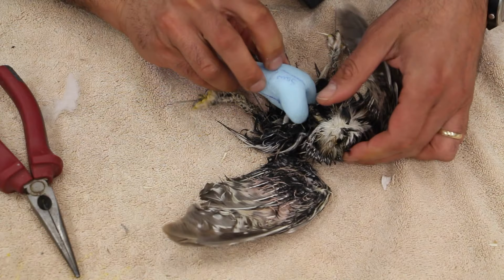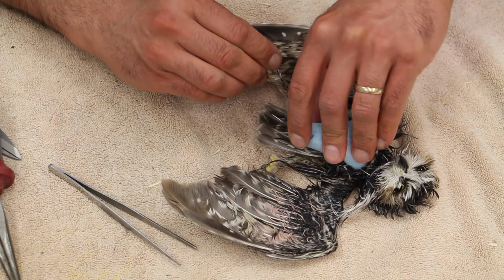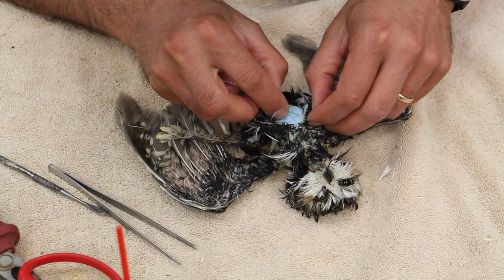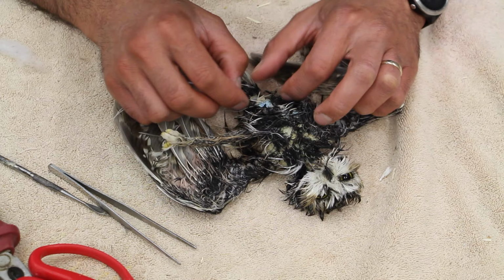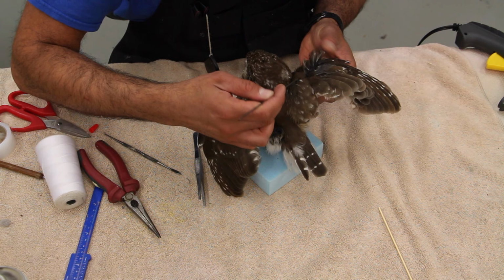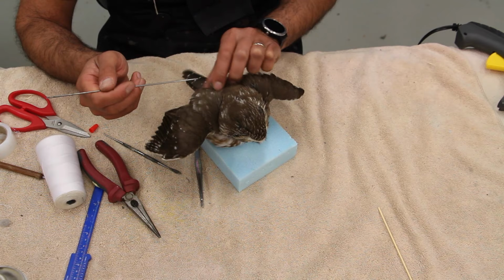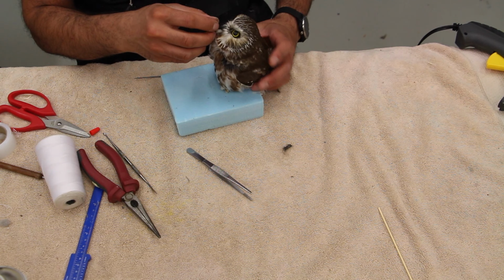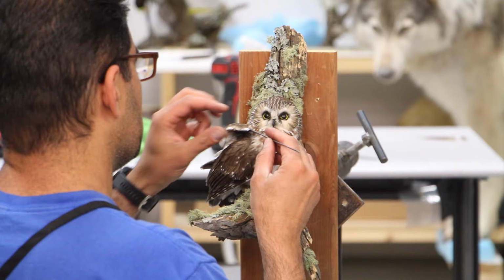Small Owl Taxidermy, Part 2 of 2, Installing the body, Posing and Grooming.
in this video Im covering the way you need to install the custom carved body inside the skin and finish the mount. Hope you enjoy.